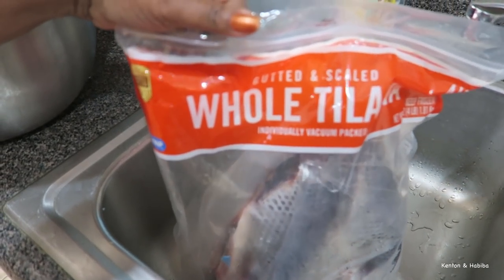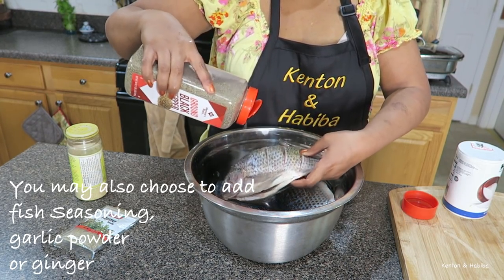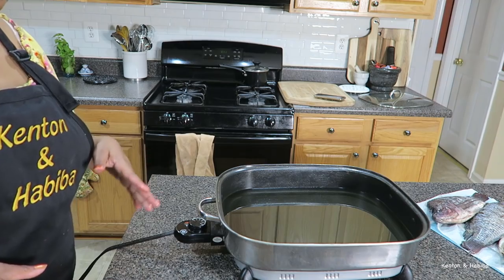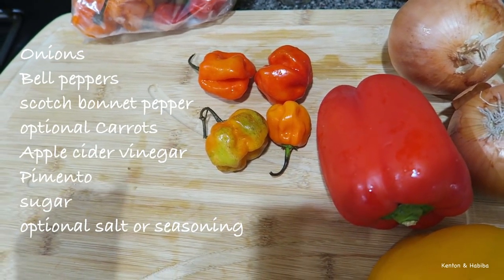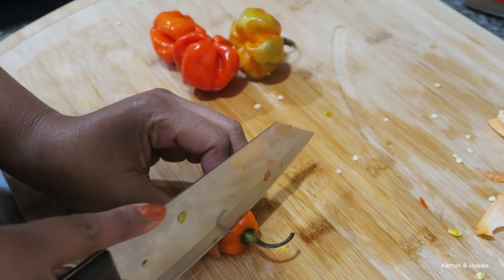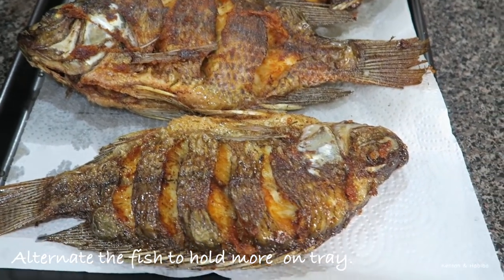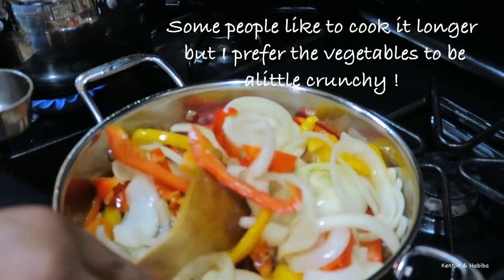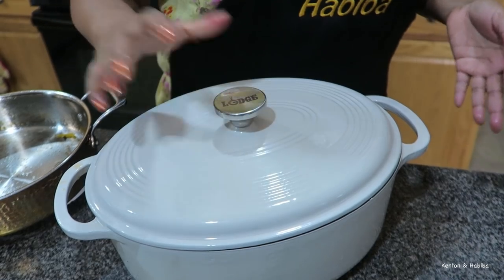HOW TO MAKE ESCOVITCH FISH JAMAICAN STYLE ! escovitchfish friedfish jamaicanfood The Real deal !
Inspired by my grandmother this is how to make Escovitch Fish Jamaican Style !  I hope you enjoy this fun detailed video.  Anything I didn't cover ask in the comment section.   Scoll down for links below to items used in video.

                                              KITCHEN & HOME:
TEA POT:
1. Tea Bloom microwave & stovetop safe clear glass tea pot with removable loose tea glass infuser. Holds 4-5 cups of tea. $25

               OR

2. Tea Bloom Celebration TEA SET complete set ( seen in video) includes microwave & stovetop safe clear glass tea pot with glass infuser also includes tea warmer and 4 double walled glass small cups. Also includes canister of hand tied flowering tea blooms $69.99

TEA STRAINERs:
Elegant tea strainer with drip bowels. Silver. 2 pieces $8.49

Tea ball / tea infuser 2 pcs stainless steel mesh tea ball $5.98 with chain & hook

Super cute and unique scalloped shape & heart shaped stainless steel tea infuser pack of 3. Great for tea lover $11.99.

 RAMEKINS:
12 pack Porcelaine White ramekins. 6 ounce x6 and 8 ounce x6 . Great for baking /desserts/ sauces/dips

 PLATE CAKE STAND:
3 Tier Porcelain Embossed cake stand. White. Elegant for dessert, cupcake stand, for dessert, pastry, serving platter, tea party, birthday or any special occasion . $16.99

Beautiful vintage style light blue and floral 3 Tier ceramic cake stand with free sugar tong.  For dessert, pastry, tea party or any celebration comes in gift box.

TEA:
TeaBloom Rose Flowering Tea by Tea bloom ( 12 hand tied Blooming Tea flowers)

Lemon Ginger herbal Tea by STASH 100 count box

Matcha Green Tea Sweet powder

Want to BUY Manuka honey?  Pay attention to the "UMF" you will want 20+ or higher From the New Zealand honey co. UMF 20+ ( affordable )
or
UMF 26+ (stronger but expensive )
How we HANG our Plants . Great for deck, porch or back yard : YARD BUTLER/ Yard tree hanging garden system. Tall Metal stand

SPIRALIZER 5 blade Vegetable slicer !  Best Veggie Pasta Spaghetti!  Great for making French fries or Zucchini noodles etc !  I have this ! $21

Large White Porcelain Serving Bowl great for salads, pasta or any dish !  Comes in set of 2 for $37.99

ELECTRIC FRYER Wide similar to one used in video. Presto 16inch with glass cover. $39.98

Electric Fryer Stanless steel Commercial Restaurant or home deep fryer. with basket $67

Stainless Steel COOKIE SHEET AND RACK Set of 2